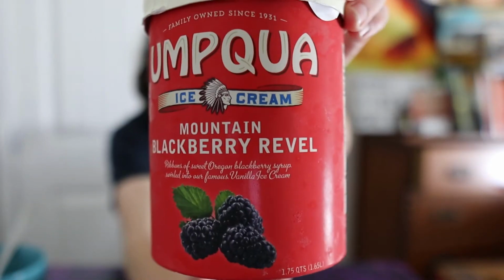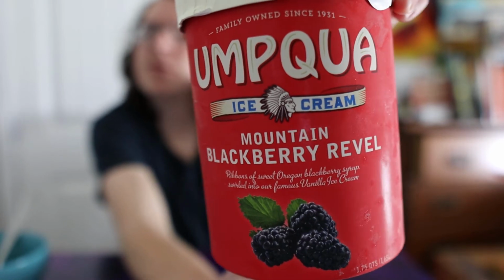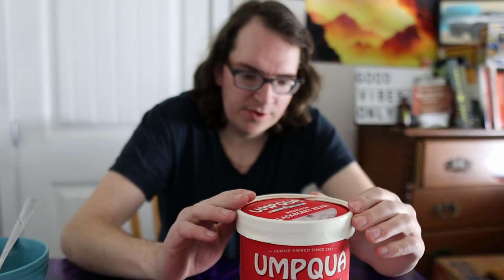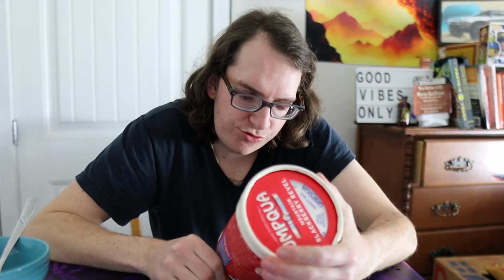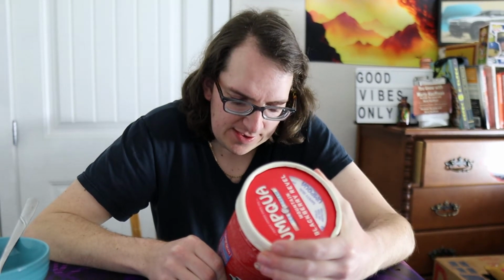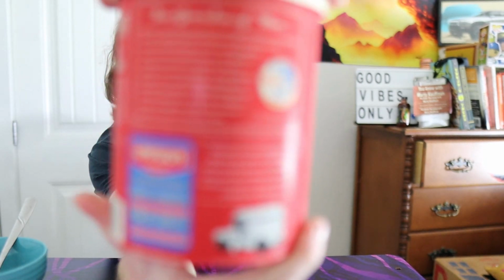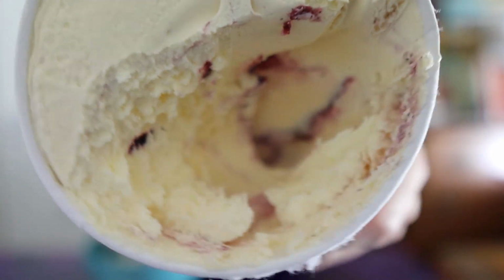UMPQUA ice cream Mountain BlackBerry Revel | review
This is my review of the UMPQUA Mountain blackberry ice cream Ice cream BlackBerry umpqua Oh and I also have a PO Box so if you’d like to send me something here’s the address it is PO Box 1221 Newport, OR 97365 and if you want to send me stuff using UPS or FedEx I guess you need a street address so here’s the street address 310 SW. 2nd St. #1221 Newport, OR 97365 United States of America

Oh guys and here’s the link if you would like to get some merchandise new stuff coming all the time